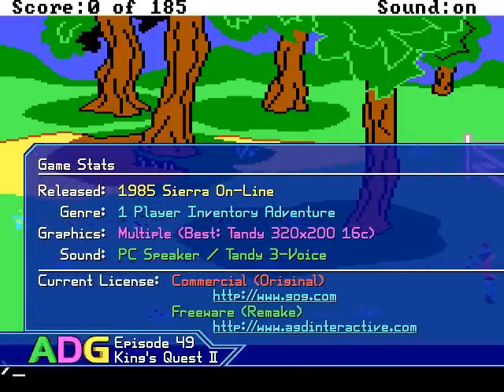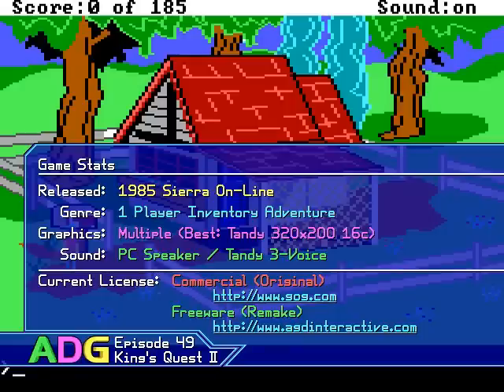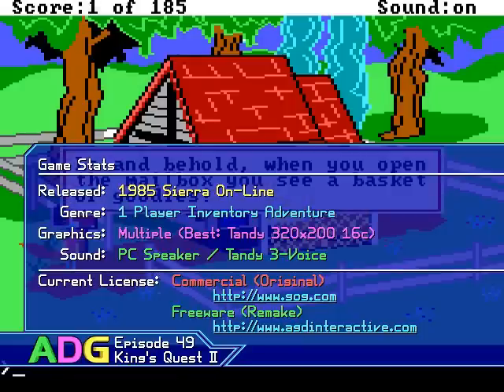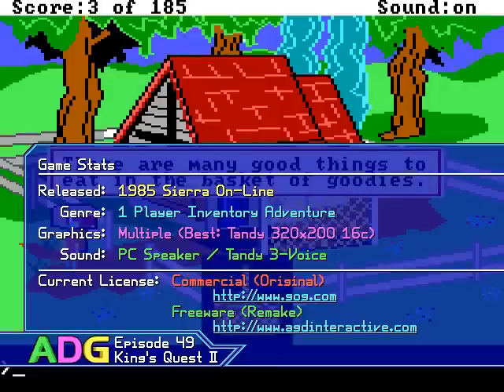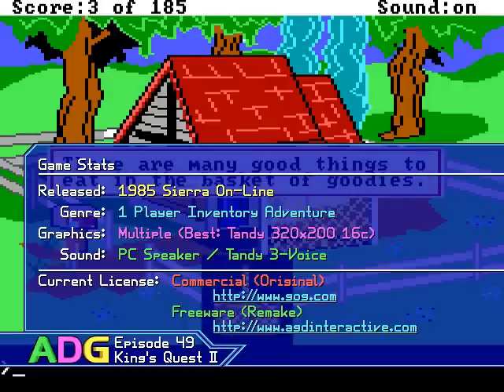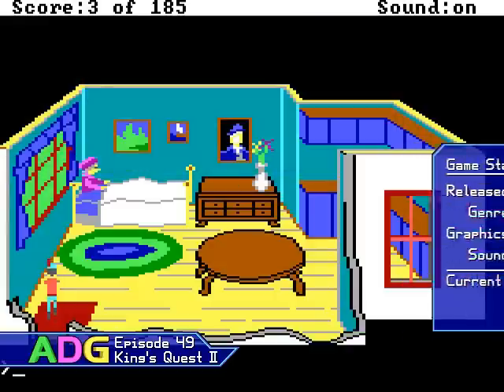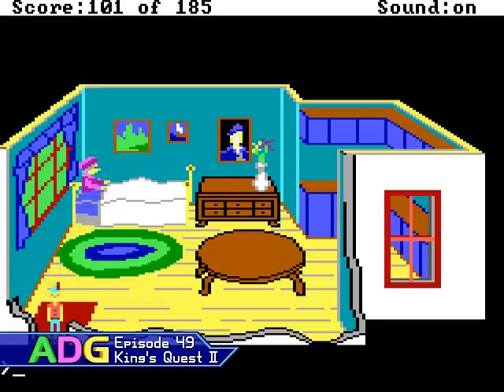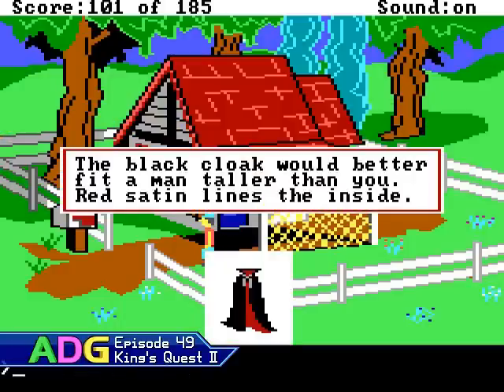ADG Episode 49 - King's Quest II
Episode Originally Released: June 11th, 2011

Ah, text parsers... While text adventures were an interesting breed of games, Sierra came along one day and made them more dynamic by actually placing the player into a graphical world, using the text parser only so far as to determine what actions the player wanted to perform.

There's a few reasons why I decided to cover KQ2 first and not KQ1, since I normally go in sequel order for these old DOS games, but the big reason is that I was having trouble getting my copy of the original version working in DOSBox. Got past that problem eventually though. ;)

Additional Information and Corrections:

* If you wish to acquire the first three King's Quest games (all of which are the original AGI DOS versions) for $10 from the Good Old Games website then point yourself

* Or, if you want to acquire the 2002 fan remake of King's Quest II for Windows, follow this link instead

* Yes, I'm aware the voice quality isn't THAT bad, but compared to the episodes prior to this one, it's very difficult to understand at some points. I had to do some major noise filtering due to all the noise there had been in my neighbourhood. (And oddly enough, my spell checker first said "neighbourhood" was wrong and now it's telling me "neighborhood" is wrong... Make up your mind, Wordperfect! Sheesh! :|

* The reasons I reviewed this game first and not the original King's Quest are as follows: I had yet to get my copy of the AGI version working in DOSBox due to its copy protection, the original is not as approachable for new players due to its higher level of difficulty and larger quantity of "walking dead" situations, and since I had last played KQ2 more recently than KQ1 I was more prepared to play it again for the sake of reviewing.

* One little feature I forgot to mention: If you press F3 at any point it will automatically re-input the last thing you entered into the command interpreter. This way if you try to do something and you're "not close enough" or the timing is otherwise wrong you don't have to type everything in again. DOS has this same feature and by pressing F3 on the command line, it repeats the last command. Since the very original King's Quest release was a PC Booter game, I'm not entirely certain if this F3 key feature originated from King's Quest or DOS...